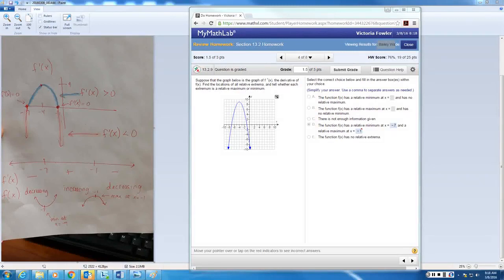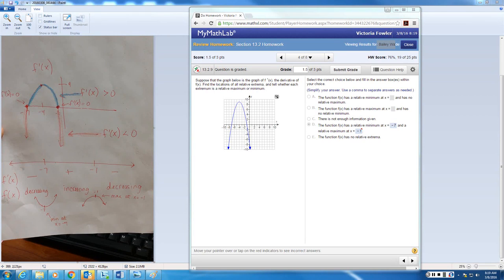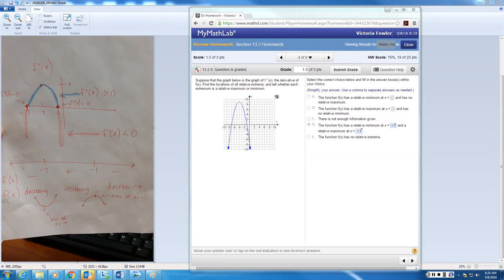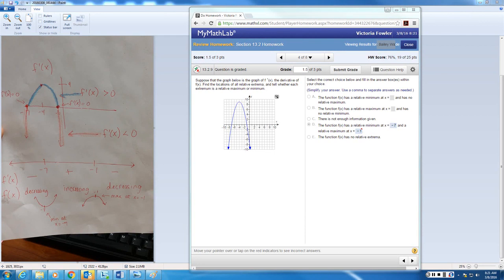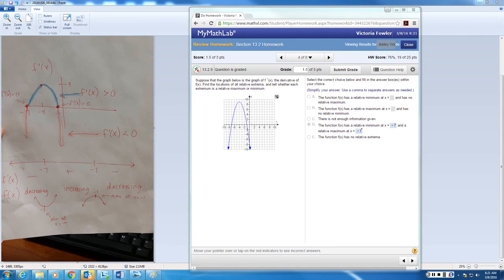Tue, Mar 08, 08 16 AM